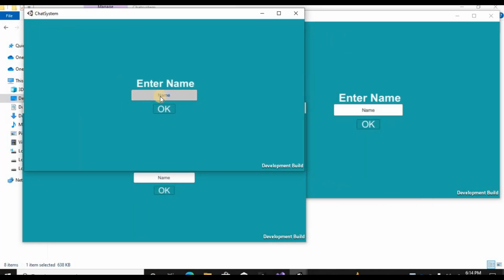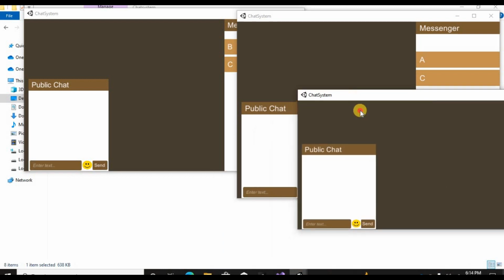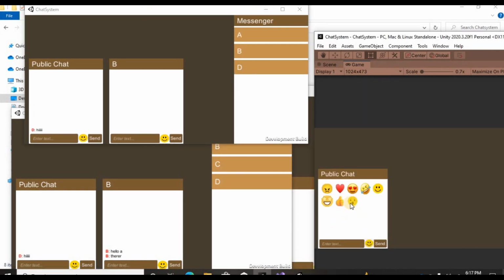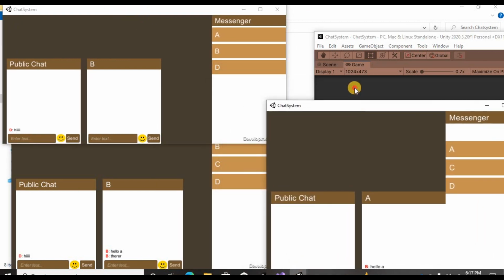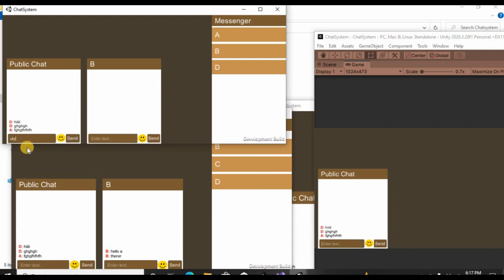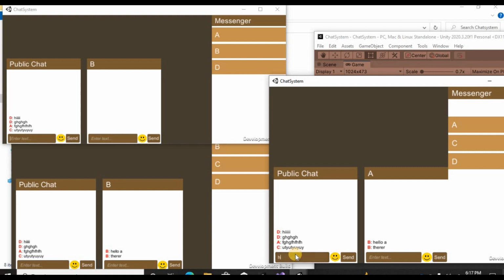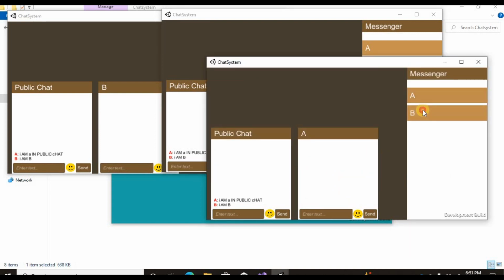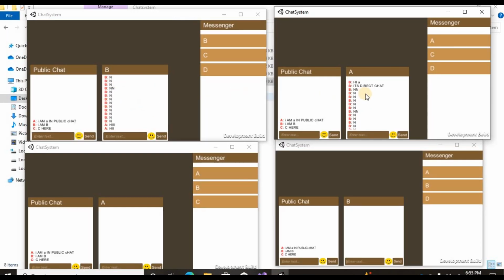Chat System | Photon | Multiplayer |Unity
Chat System Using Photon